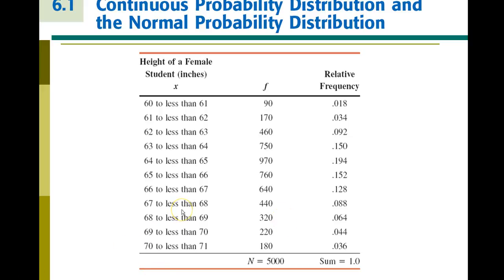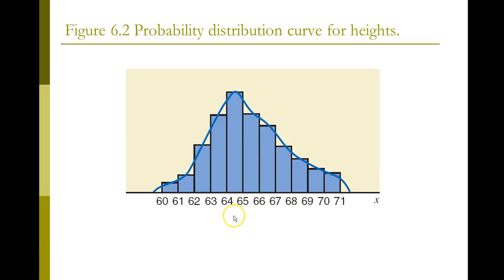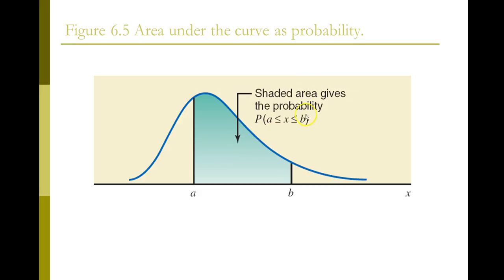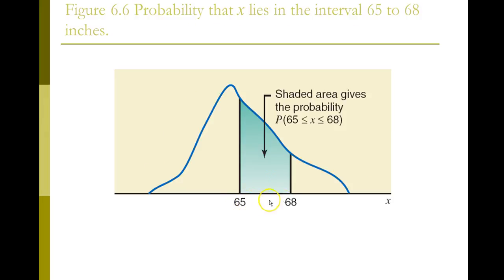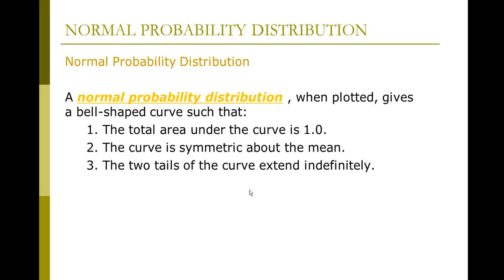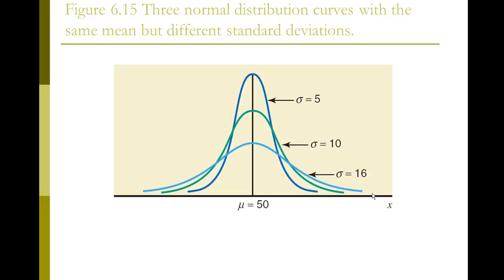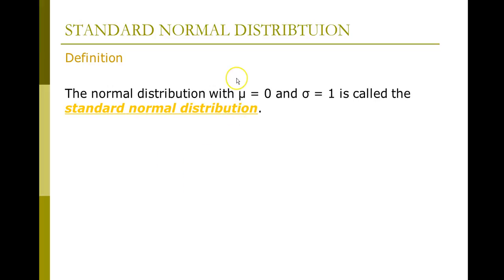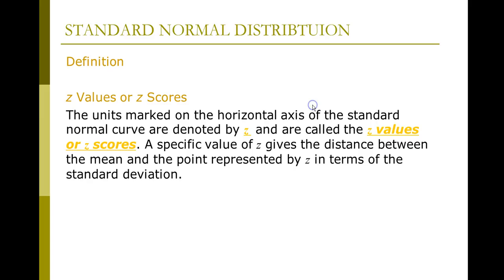Continuous Random Variable p1